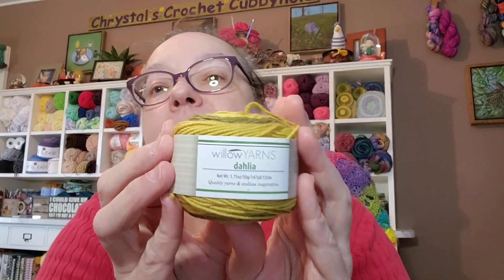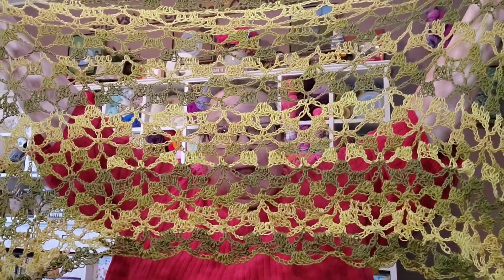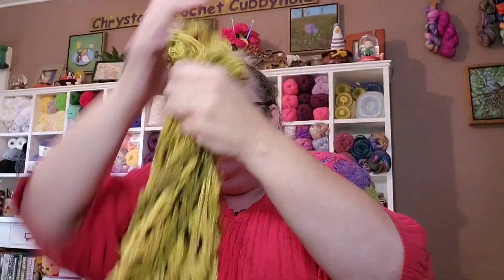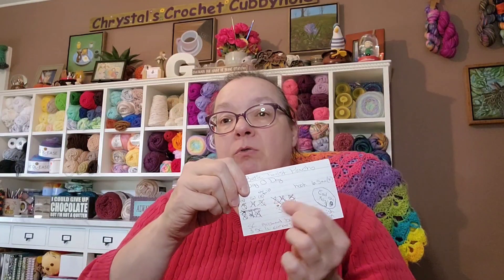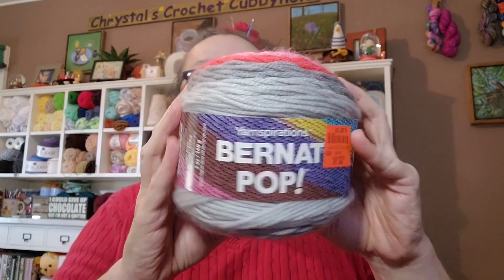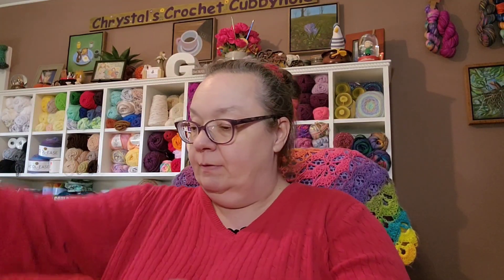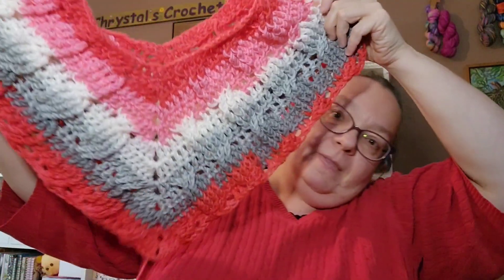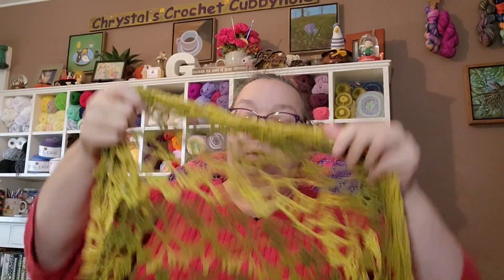Super Excited about what's going on in the Cubbyhole